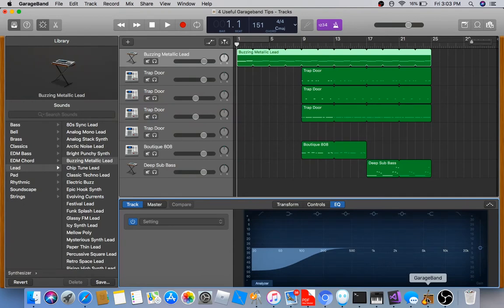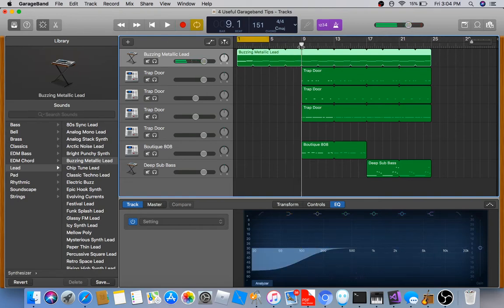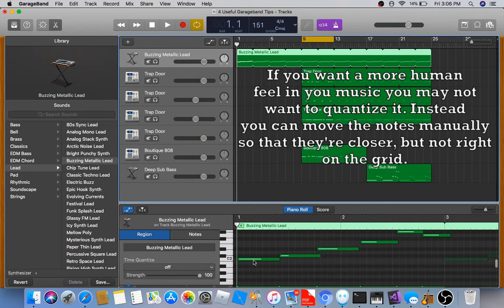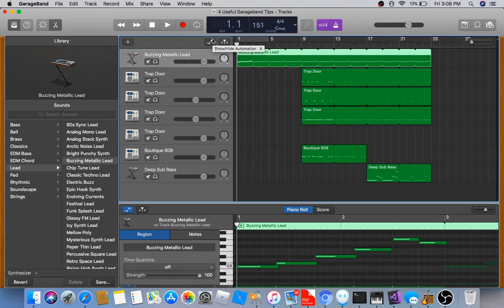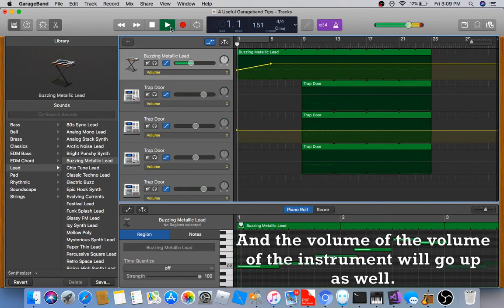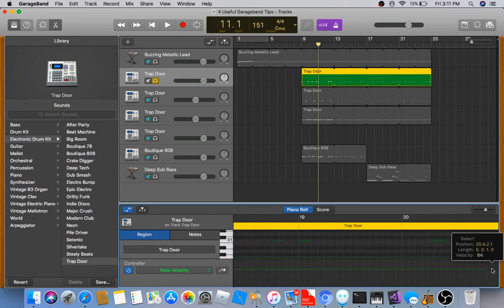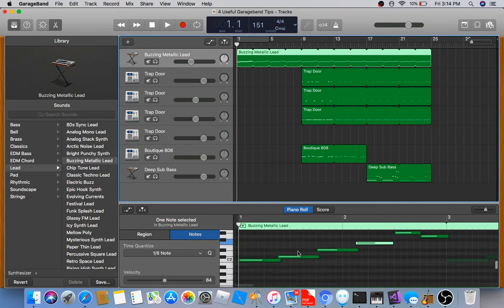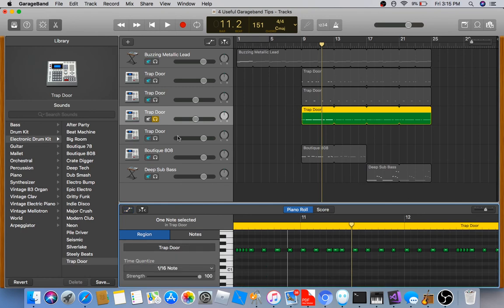4 Extremely Useful Garageband Tips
Happy quarantine everybody!

Hope you guys are staying safe and making lots of beats. I'm going to try to post more often now that I'm at home all day, so hopefully I'll come out with a new video twice a week.

Enjoy these useful Garageband tips, and tell me down in the comments what you'd like for me to do next!